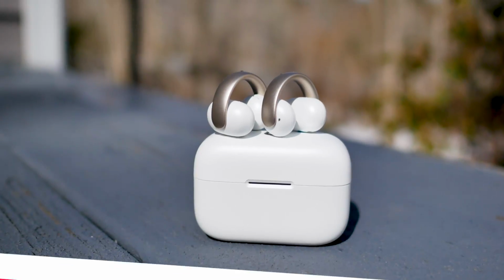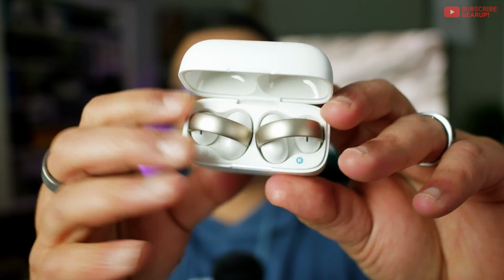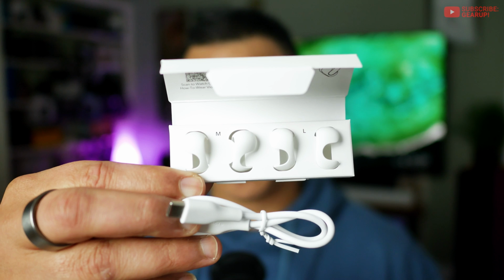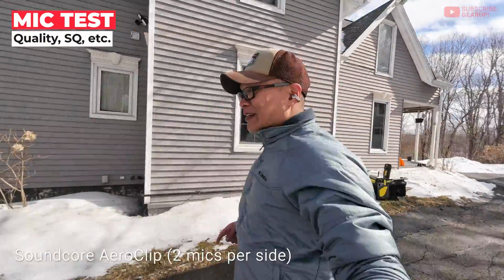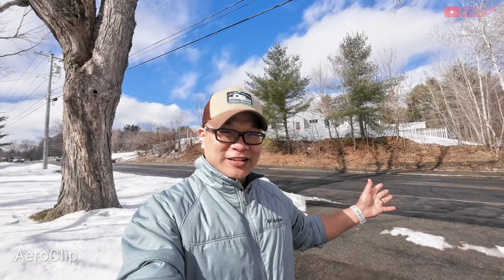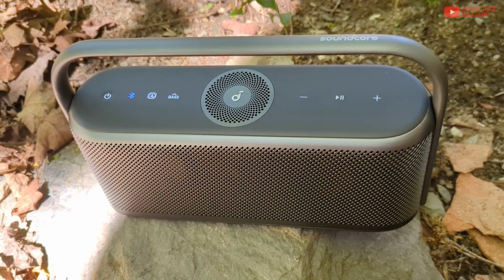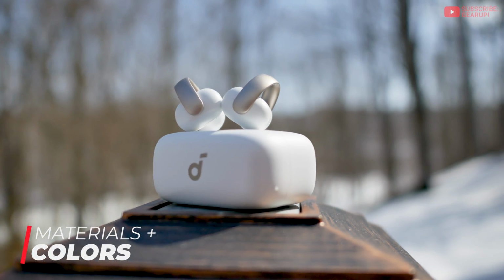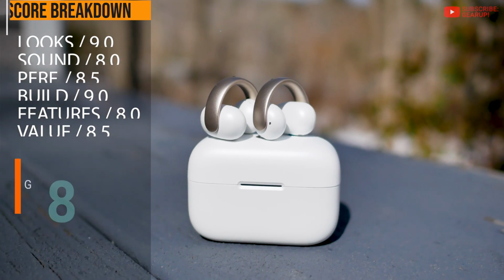As good as a Bose Ultra Open? // SOUNDCORE AEROCLIP (full review)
This is a detailed review of the Soundcore AeroClip flagship clip-on earbuds.

Soundcore AeroClip
Soundcore C40i
Soundcore C30i
1More S70

SHORTCUTS 👇
0:00 Yadda yadda
0:38 Quick specs
1:10 Close-up
1:39 Shake test
2:38 In the box
3:01 App run-through: Soundcore app
3:35 Bluetooth outdoor range test
4:41 Fit demo
5:10 Phone call mic outdoor test
6:35 Pros / Likes
9:25 Cons / Dislikes
10:04 Last Words / Final Score

- Soundcore provided this review unit, but my opinions aren't swayed by that fact. Ever.